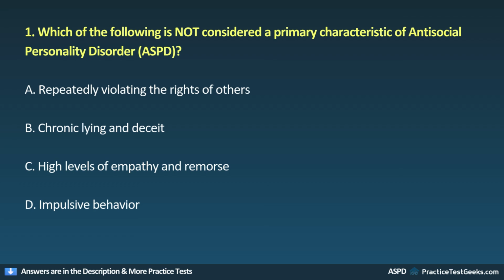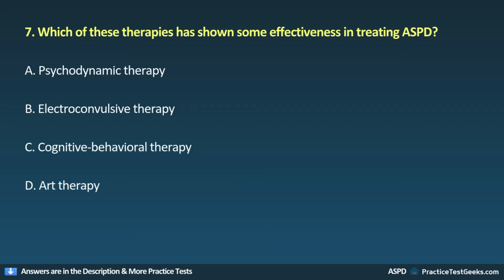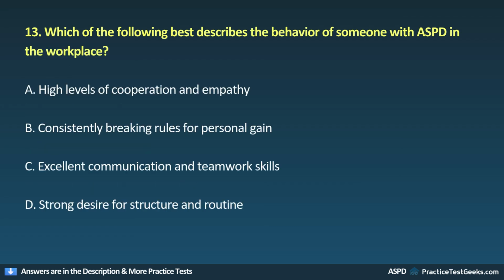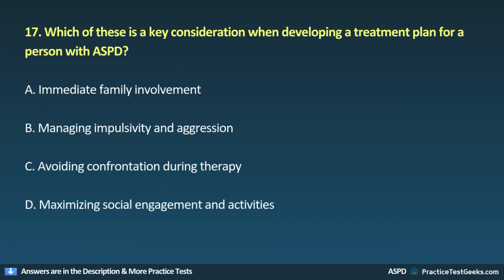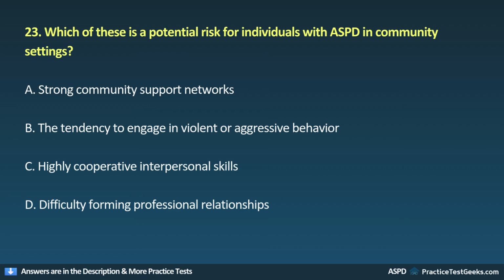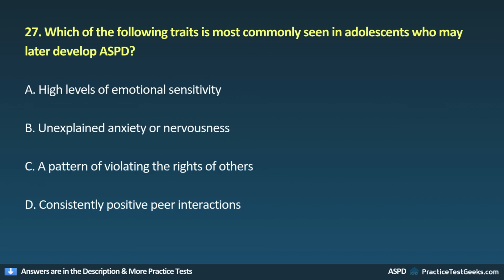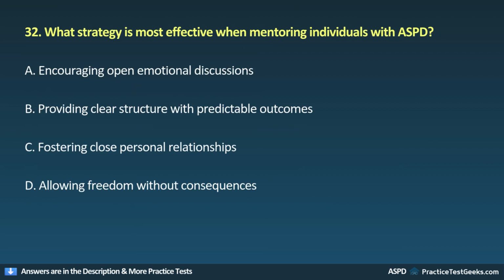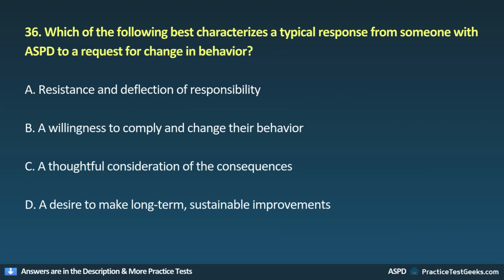ASPD Practice Test 2026 Antisocial Personality Disorder Sociopath Test Exam Questions & Answers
Prepare for your Antisocial Personality Disorder assessment with comprehensive practice questions and test preparation strategies for 2026.